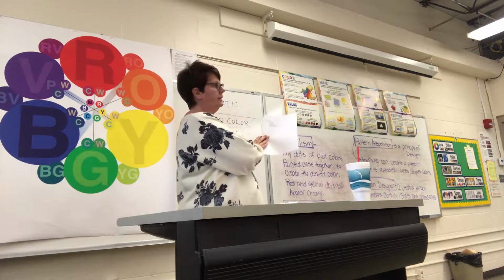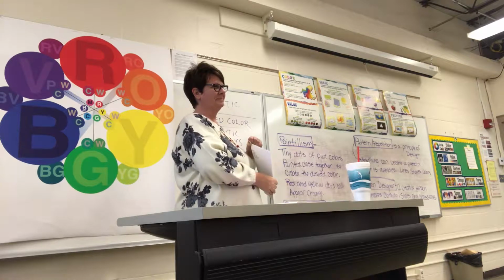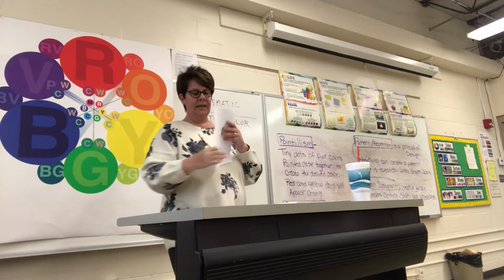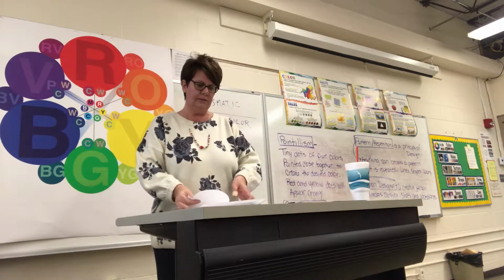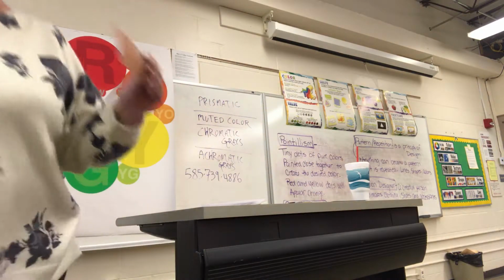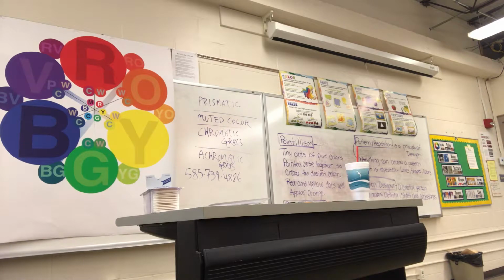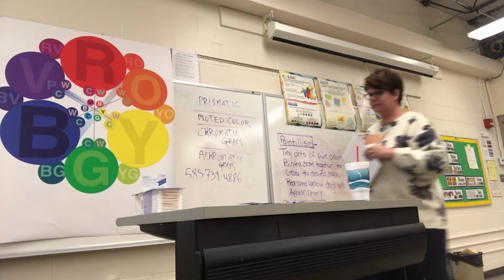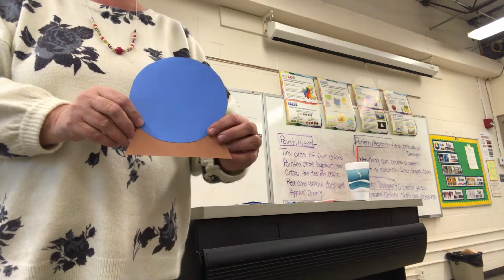Pointillism snow globe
Art for elementary School Teachers